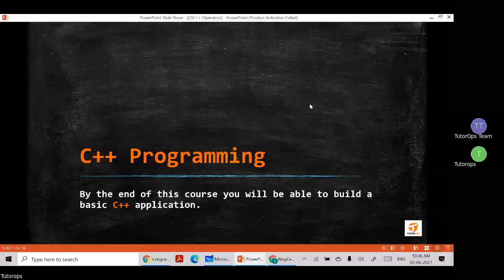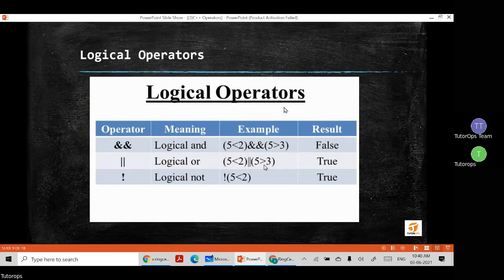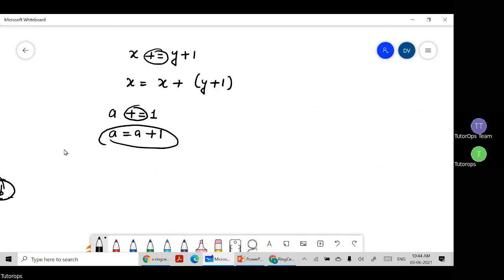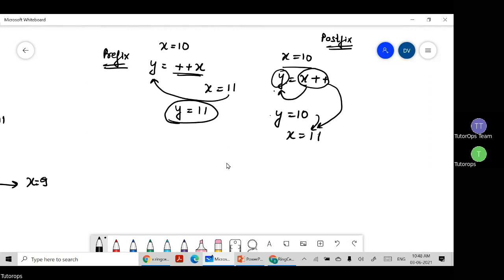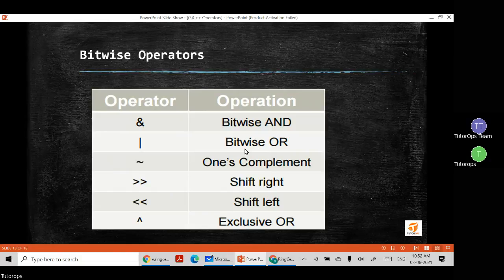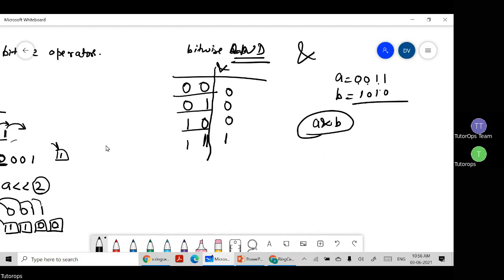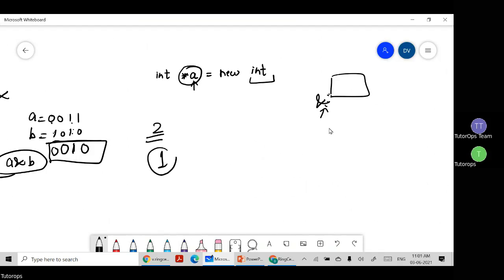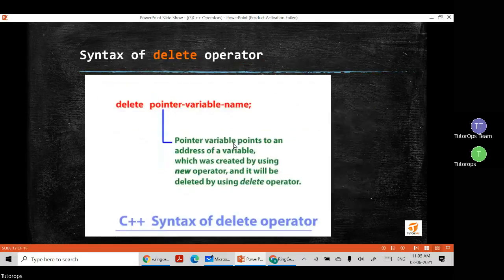C++ Operators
C++ operators are symbols used to perform various operations on data. They include:

Arithmetic Operators: Perform mathematical operations like addition (+), subtraction (-), multiplication (*), and division (/).
Relational Operators: Compare values, such as equal to (==), not equal to (!=), greater than, and less than.
Logical Operators: Combine conditions, including AND (&&), OR (||), and NOT (!).
Bitwise Operators: Perform bit-level operations, like AND (&), OR (|), and XOR (^).
Assignment Operators: Assign values, such as simple assignment (=) and compound assignment (+=, -=).
Increment/Decrement Operators: Increase or decrease a value by one, using ++ or --.
Conditional (Ternary) Operator: A compact form of if-else, written as condition ? expr1 : expr2.
Unary/Binary Operators: Unary operators work on one operand (e.g., -a), while binary operators require two operands (e.g., a + b).
These operators make C++ versatile for a wide range of programming tasks.